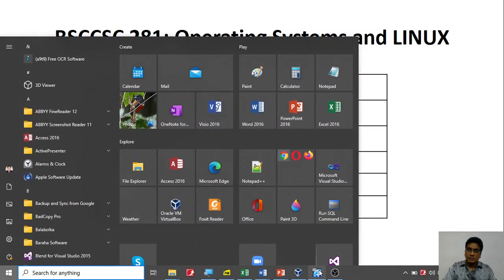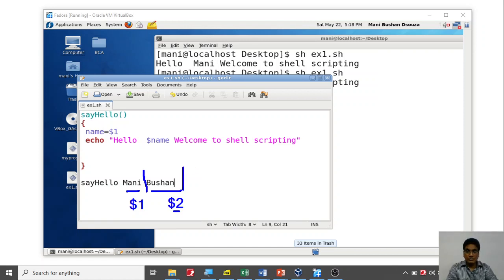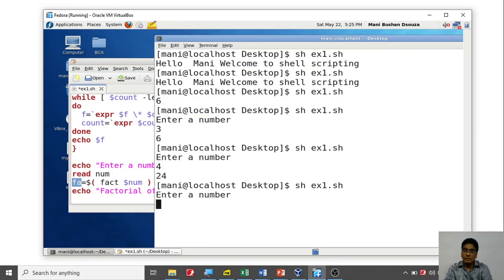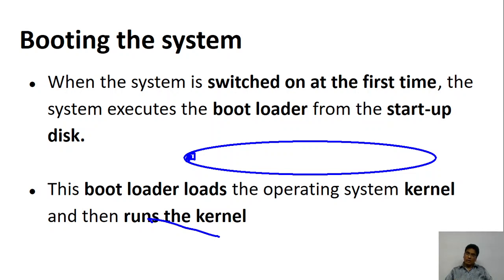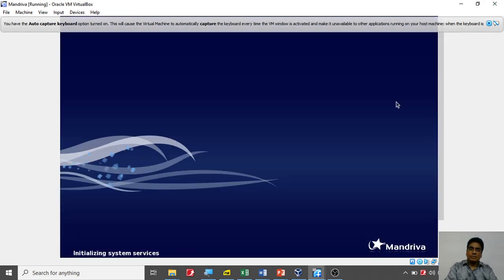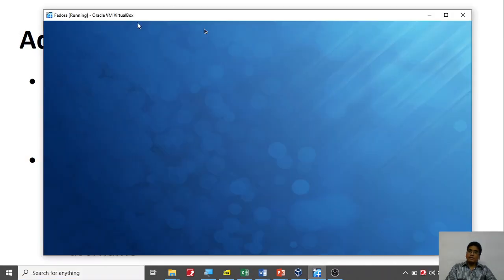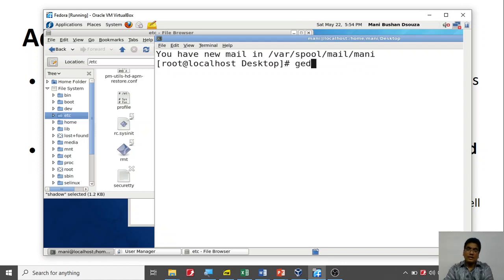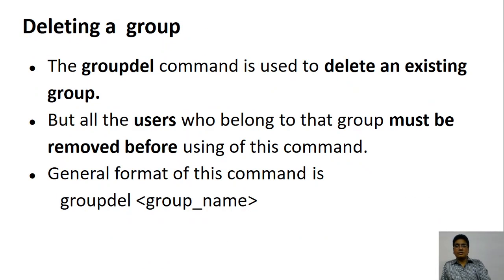Session 48 Administrative Commands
In this session we will learn about administrative commands in Linux